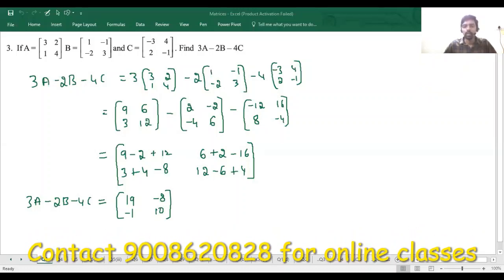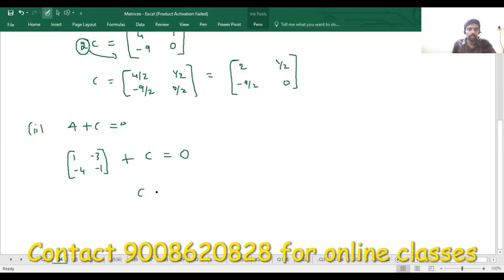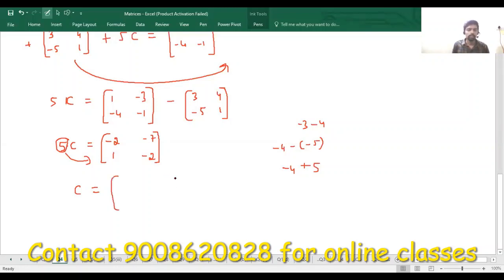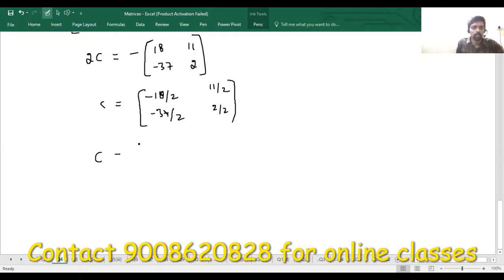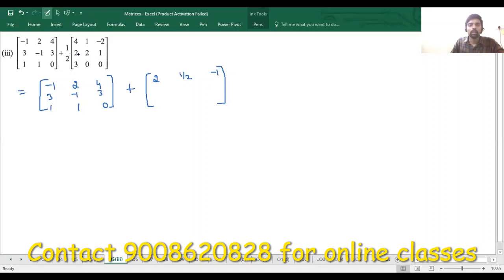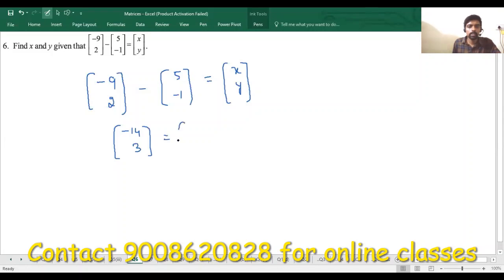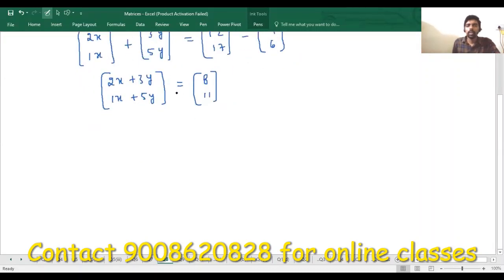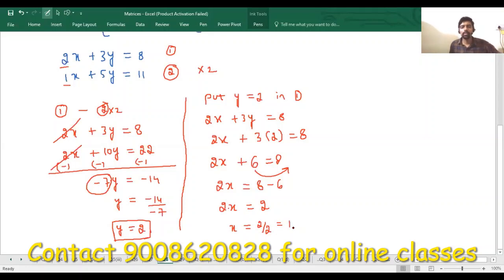Matrices and Determinants 2nd PUC Basic Mathematics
My self CA Prasanna Kumar K, having teaching experience of more than 7 years. We provide live classes for 2nd PUC commerce, Karnataka state board.